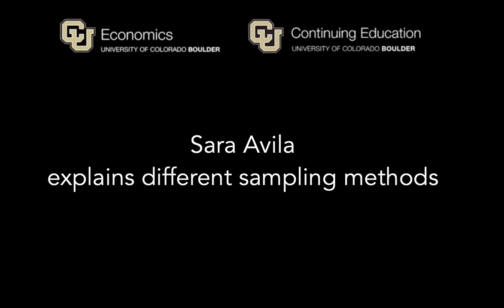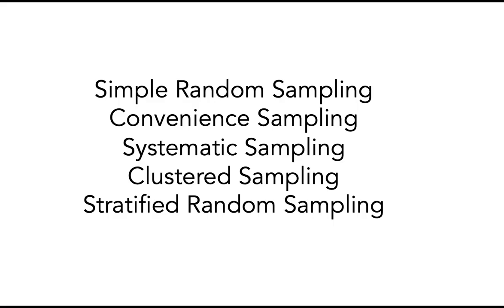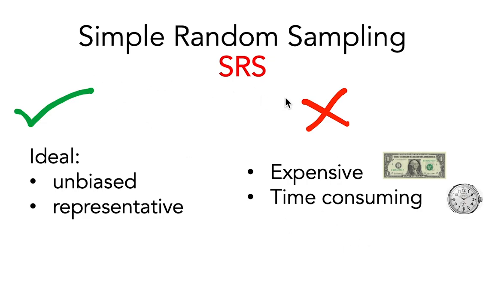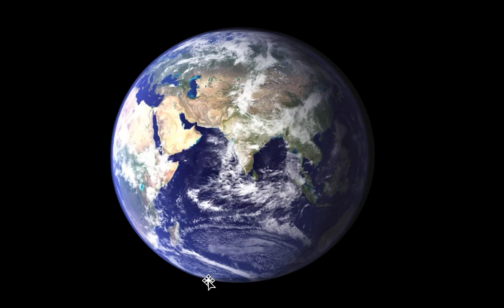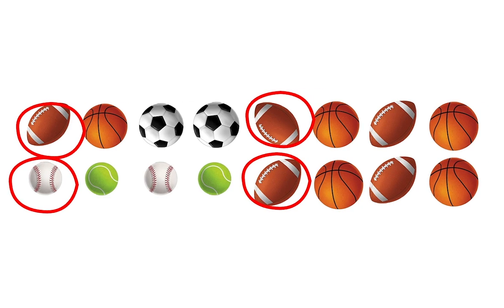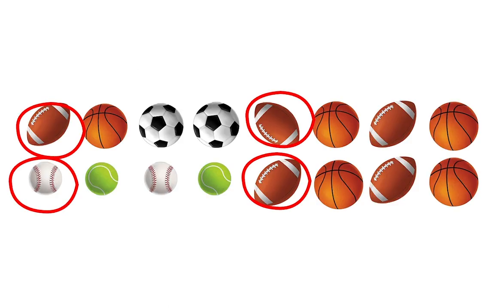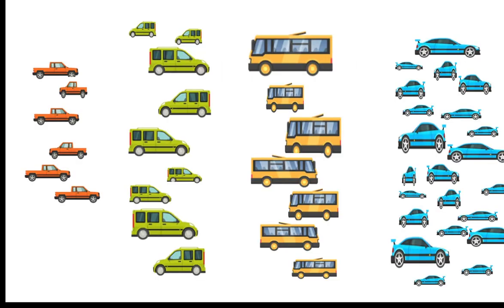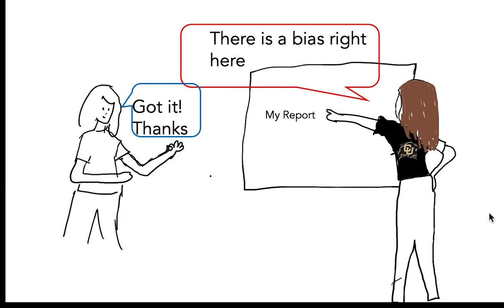SAMPLING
Sara Avila describes sampling methods